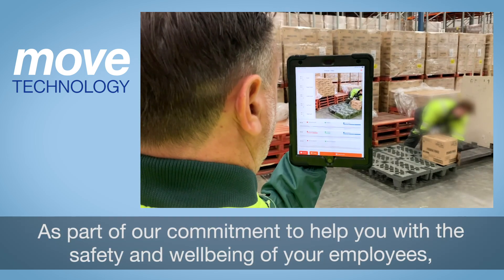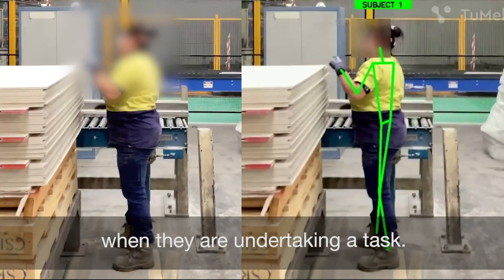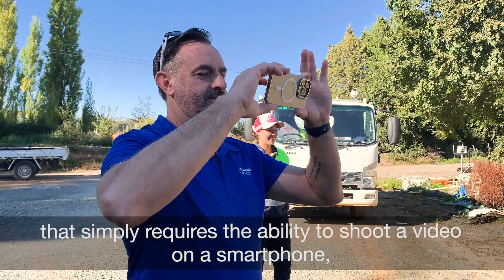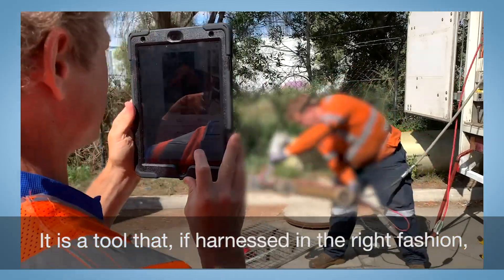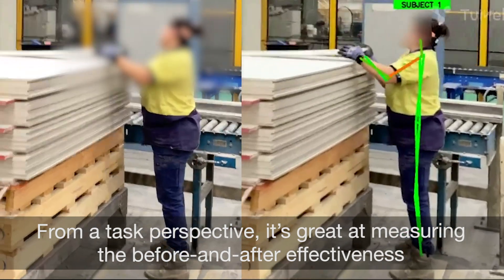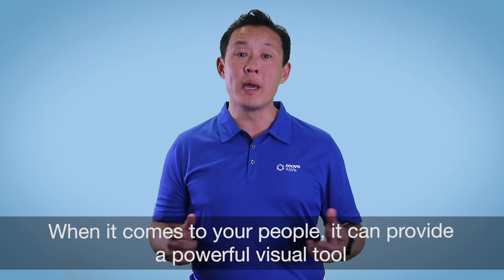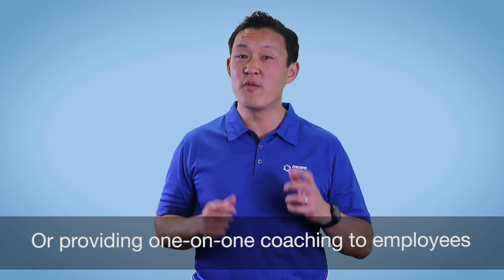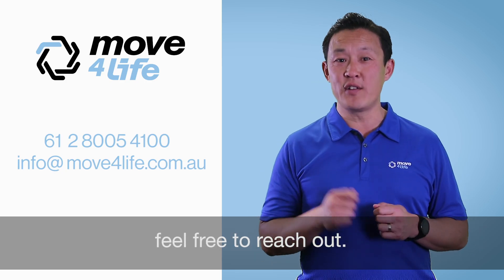MOVE Technology - wearables and AI video motion capture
Take a glimpse of our MOVE Technology offering.